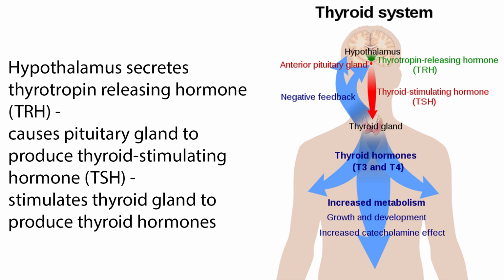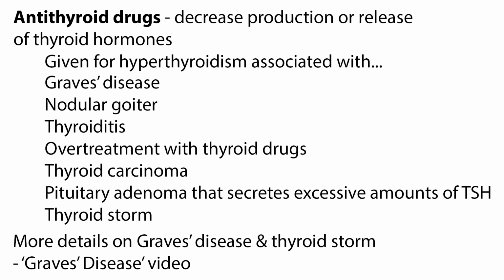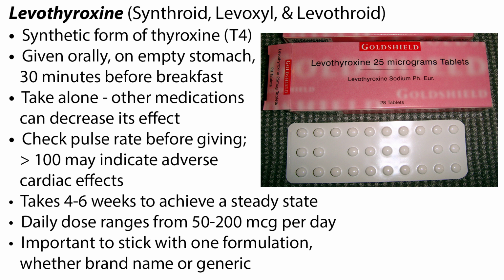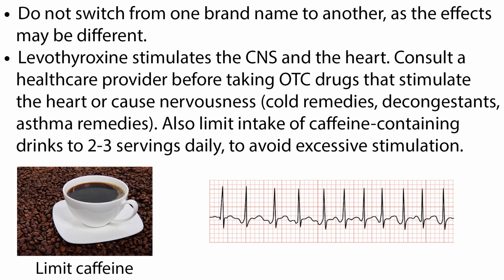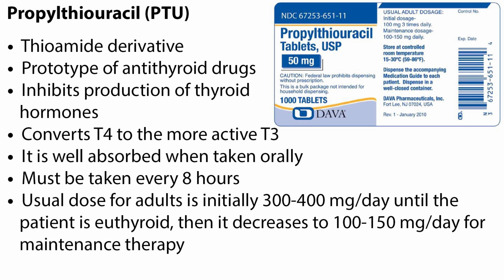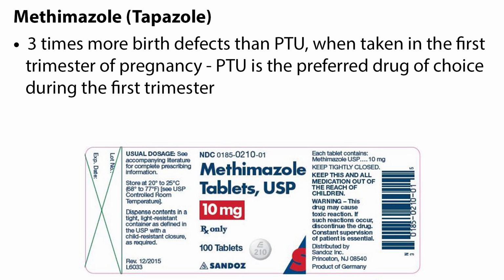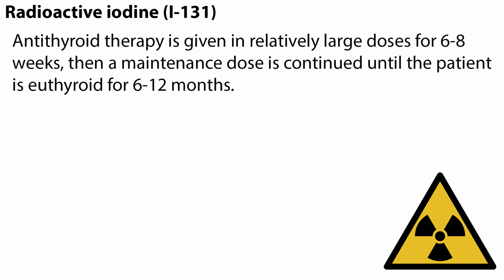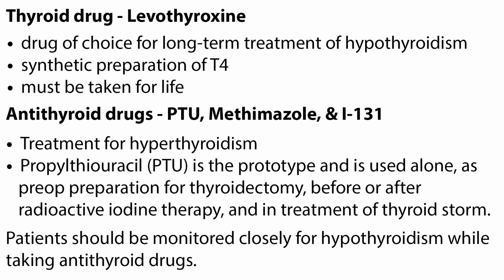Thyroid and Antithyroid Drugs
Welcome to this video tutorial on thyroid and antithyroid drugs! The thyroid gland is the largest endocrine gland in the body. It produces three hormones: thyroxine (T4), triiodothyronine (T3), and calcitonin, which functions in calcium metabolism. The hypothalamus secretes thyrotropin measuring hormone, or TRH, which causes the pituitary gland to produce thyroid-stimulating hormone, or TSH, which stimulates the thyroid gland to produce thyroid hormones.